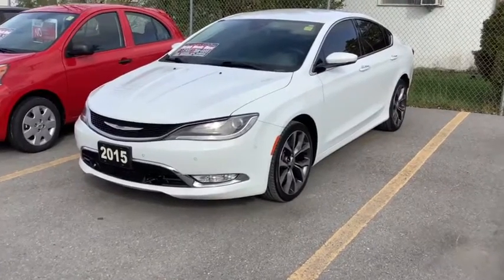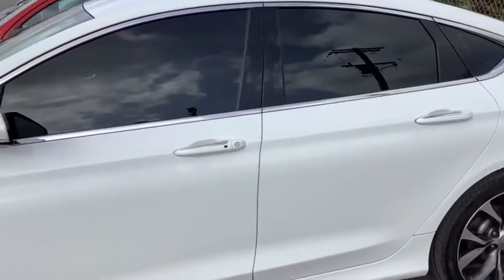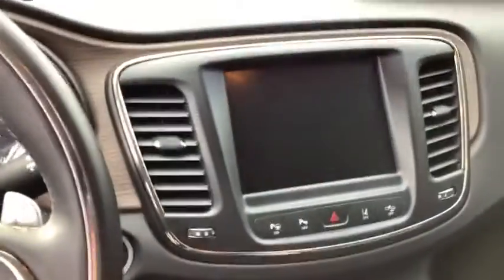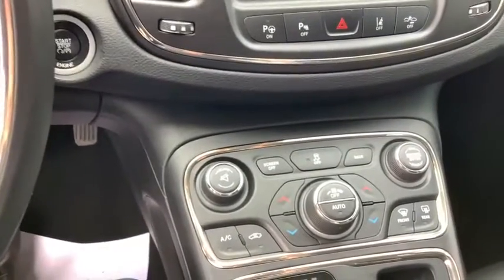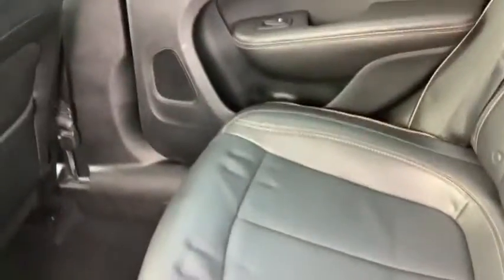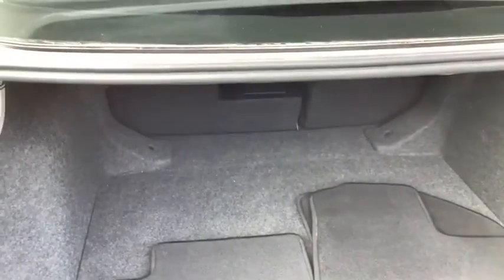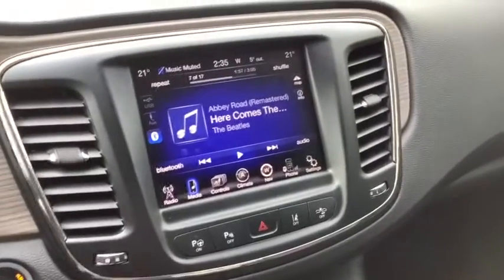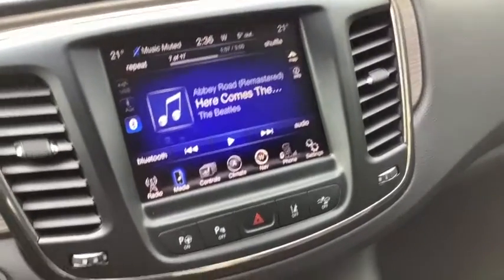0326B 2015 Chrysler 200C V6 AWD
V6 AWD, leather, it’s got all the things except a sunroof.  All. The. Things.